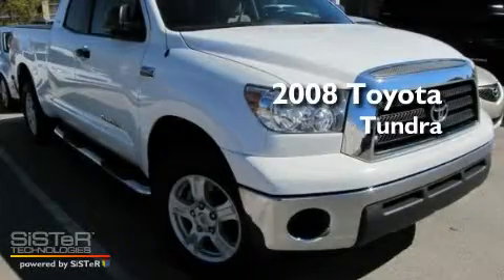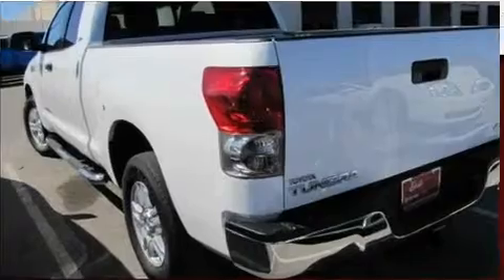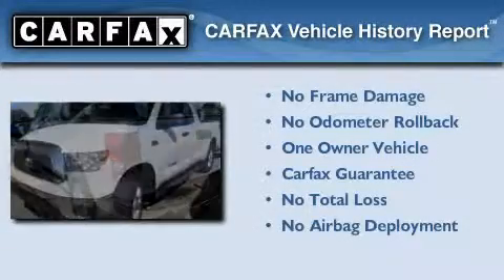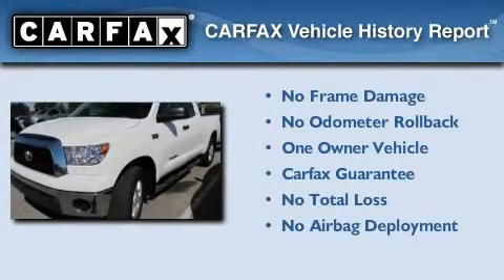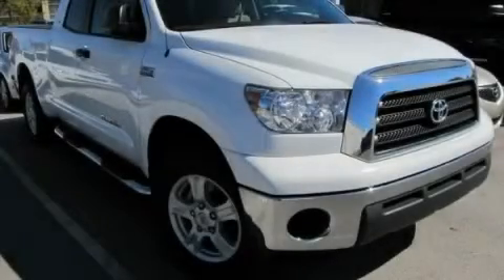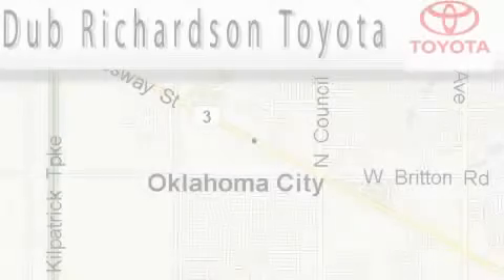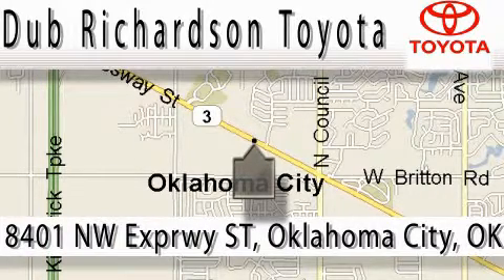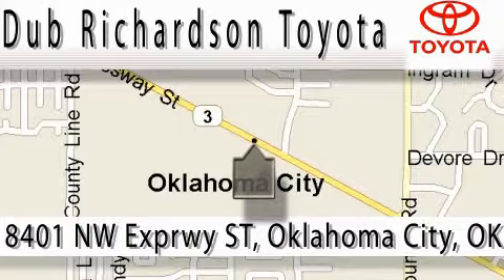2008 Toyota Tundra Certified Oklahoma City OK 73162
Year: 2008
 Make: Toyota
 Model: Tundra
 Engine: 5.7L V-8cyl
 Trans.: Automatic
 Exterior: White
 Miles: 20,817

 Used 2008 Toyota Tundra Oklahoma City OK